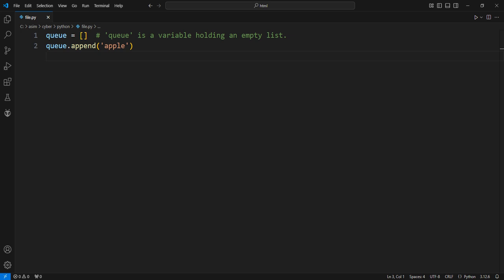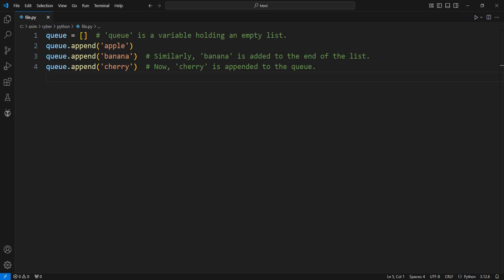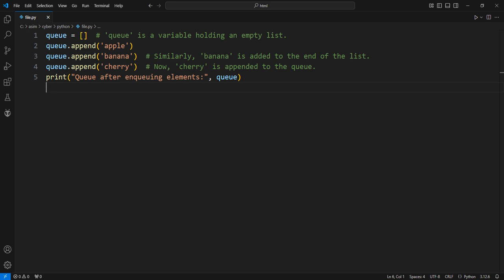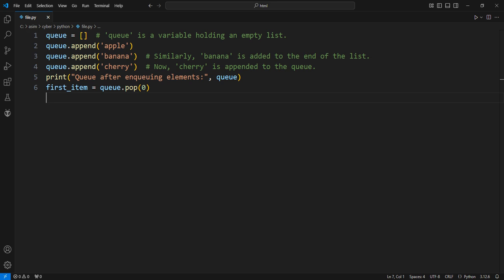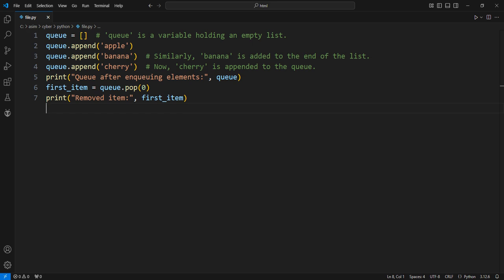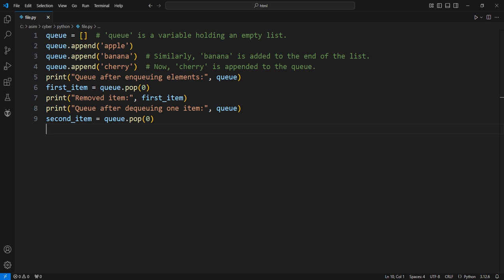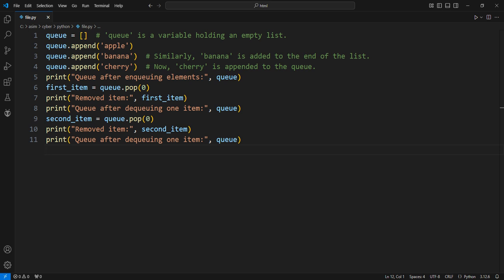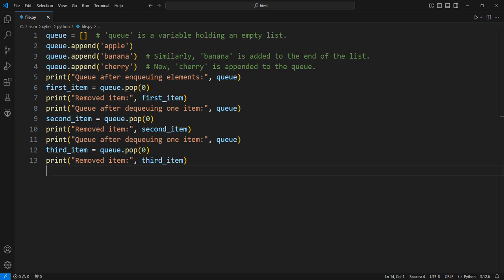Python Using Lists as Queues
In Python, lists can be used as queues, which are structures that follow the "First In, First Out" (FIFO) principle.